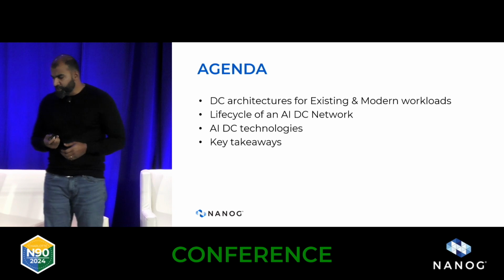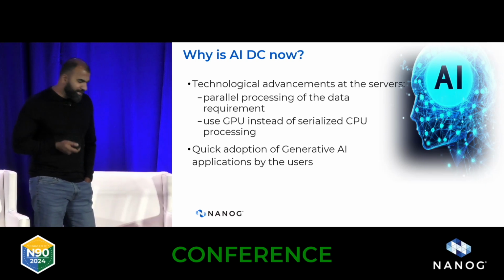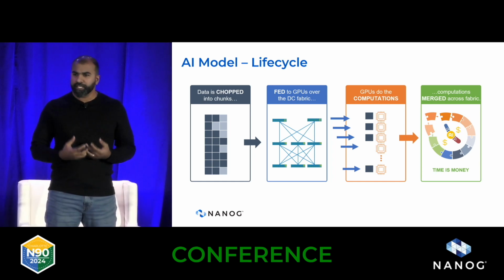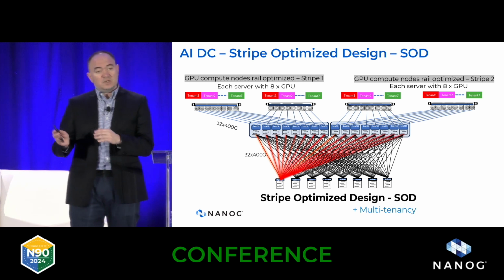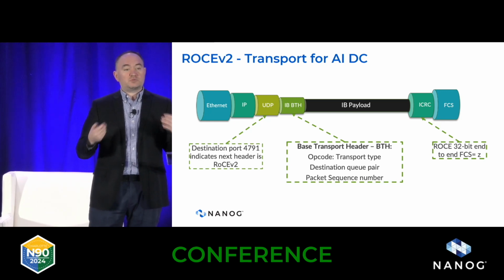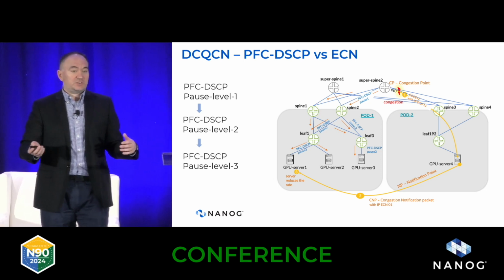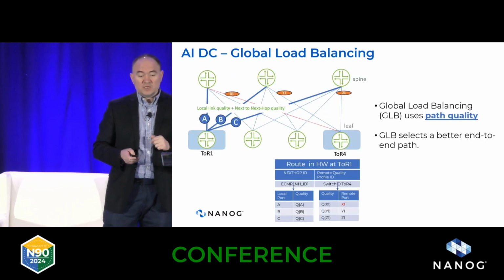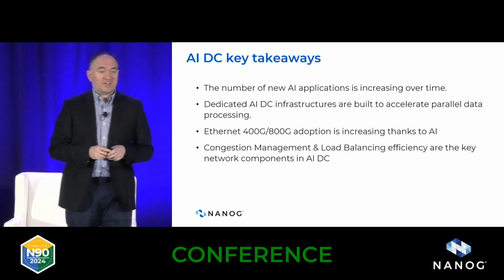AI Data Center networks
The modern AI data center workloads bring new requirements and design best practices for the network infrastructure. This session will present the new GPU to GPU connect training cluster and inference fabric design options. The session will cover fabric-level load balancing aspects, ROCEv2/DCQCN, and DC fabric traffic engineering.

Michal Styszynski: Michal is part of the Product Management team at Juniper Networks' cloud-ready data center business unit. He joined Juniper Networks over 10 years ago. Before his current PLM role, he had also worked in technical marketing and product consulting, focusing on Data Center and Storage networking projects for major telcos and large enterprises. Before Juniper, Michal also worked for about 10 years at Orange, former France Telecom R&D.
Mahesh Subramaniam: Mahesh Subramaniam - Director of Product Management at Juniper Networks. He is an experienced technology person in AI Data centers, IP, and Cloud portfolios. He has won many awards, including the CEO Excellence Award at Juniper, the Business Award for "Record high $100M+ win on Cloud Segment", and the Star Award for "Launch of 1st Telco-Cloud DC Reference Architecture". Mahesh has a long history in the networking industry and a strong record of leading products and Technical/Business Management with various cross-functional teams. Before joining Juniper, Mahesh was a member of Mobile Solution Architecture team for Routing and security at Alcatel-Lucent. At Juniper, he is responsible for platform SW and Fabric innovation on AI and Cloud DC segments.

Speakers:
Michal Styszynski - Juniper Networks
Mahesh Subramaniam